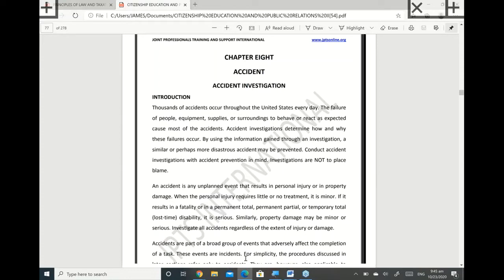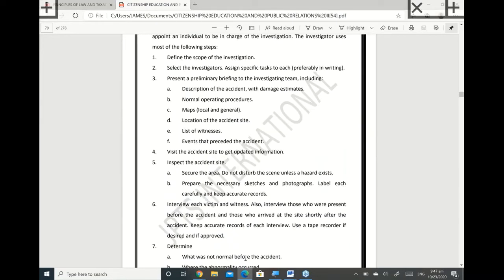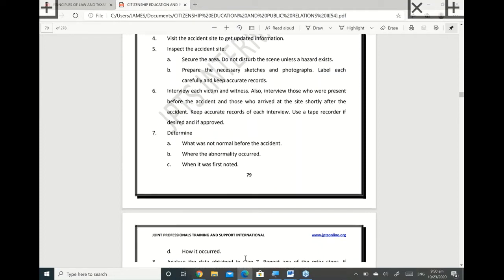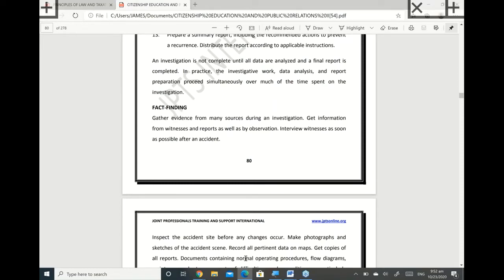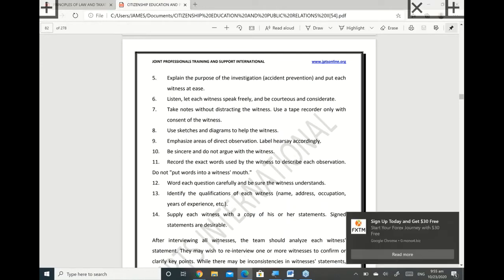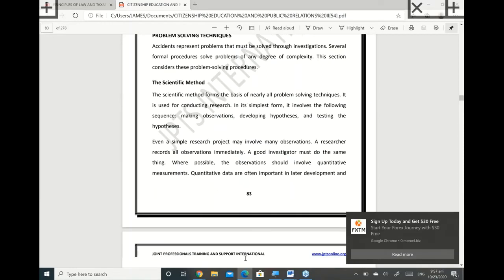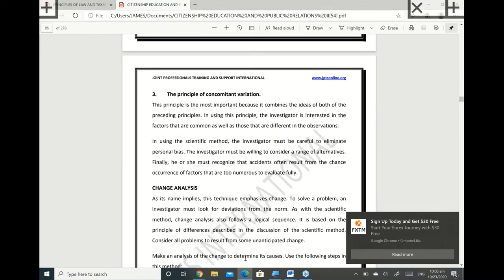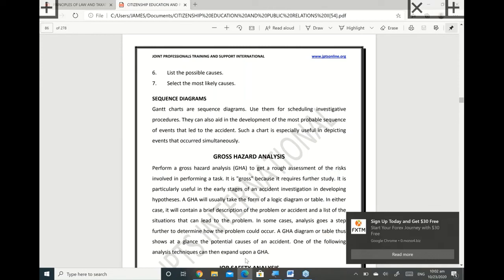CITIZENSHIP EDUCATION AND PUBLIC RELATION II 5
CITIZENSHIP EDUCATION AND PUBLIC RELATION II